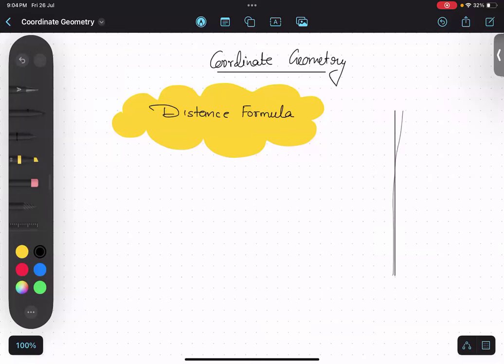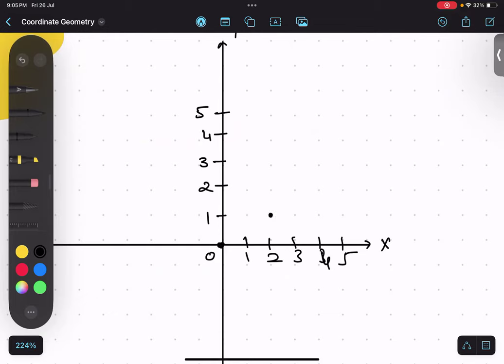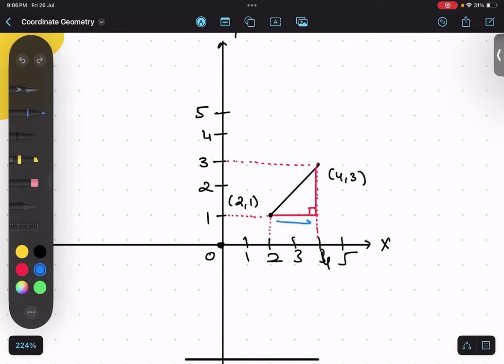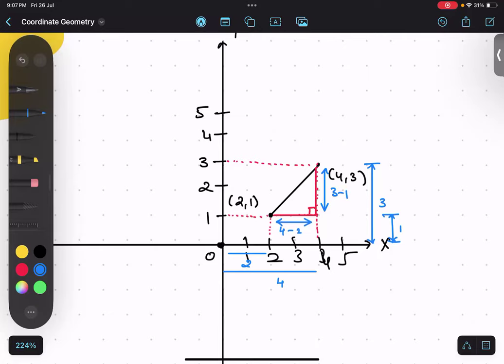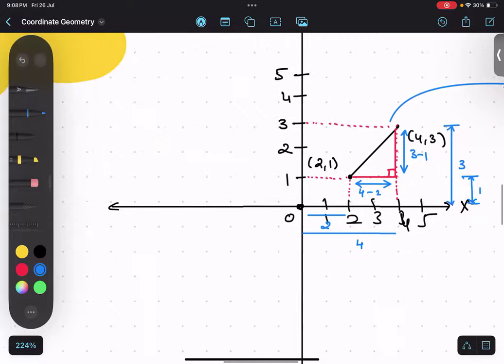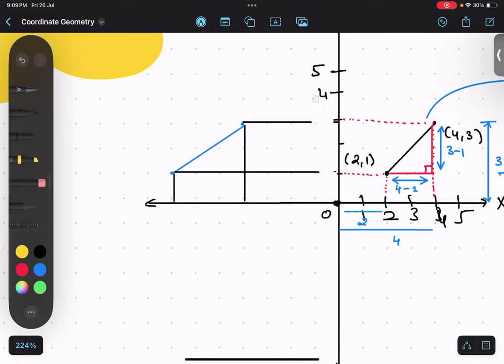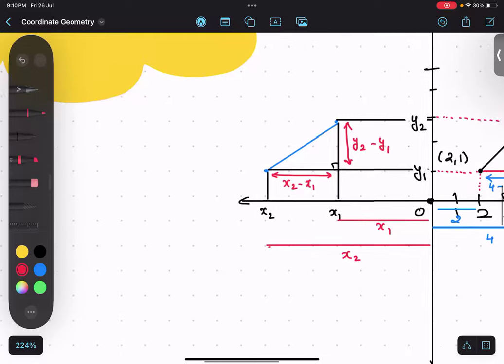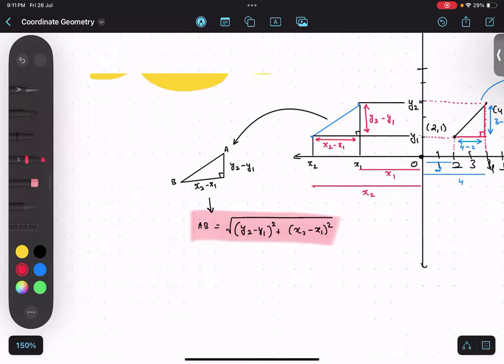#1 Distance Formula Derivation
In this video You will be able to understand:
How distance formula was derived,

You can call to join the online class at 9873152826

What is distance formula,
distance formula,
coordinate geometry,